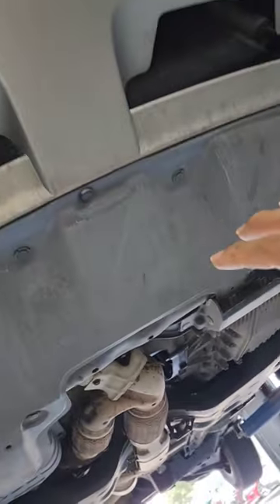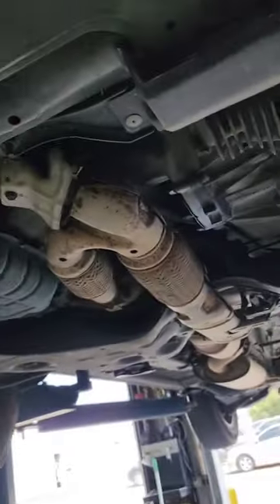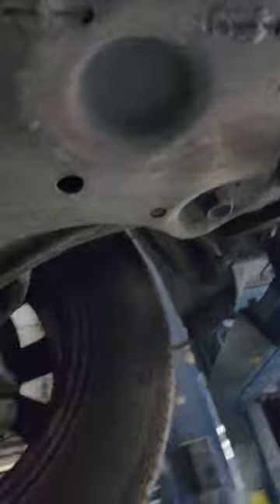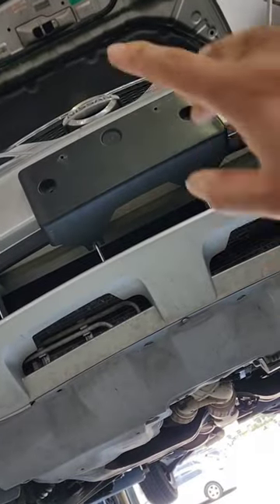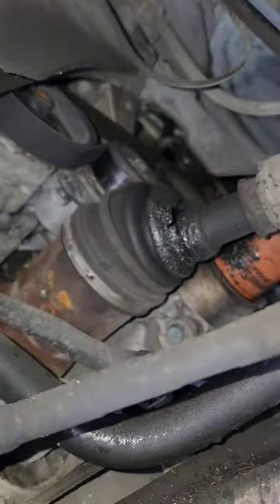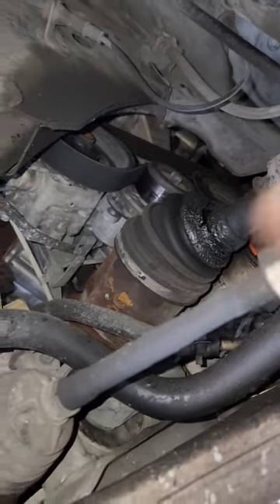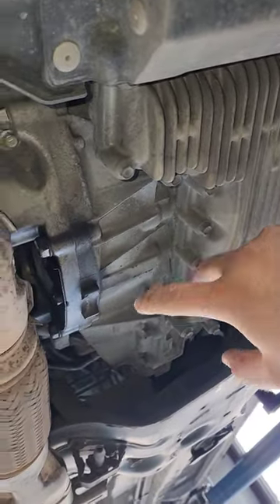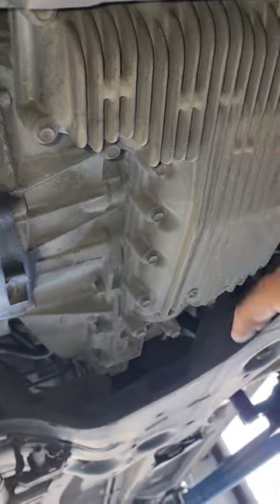USED CAR BUYERS